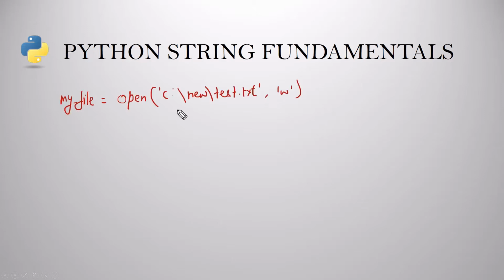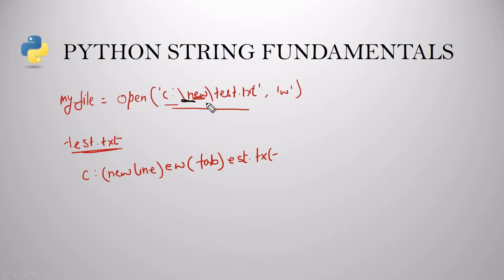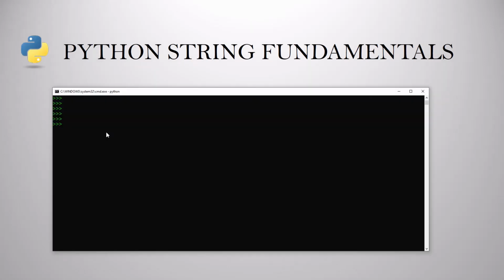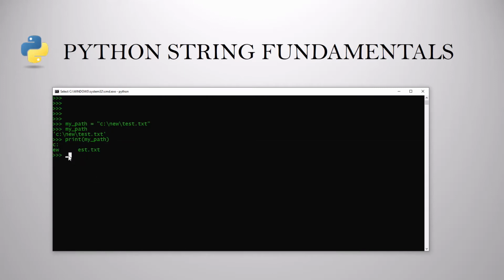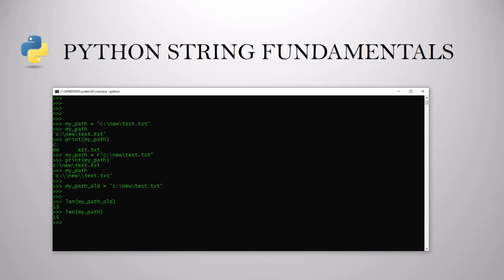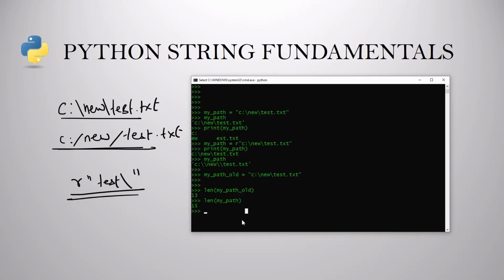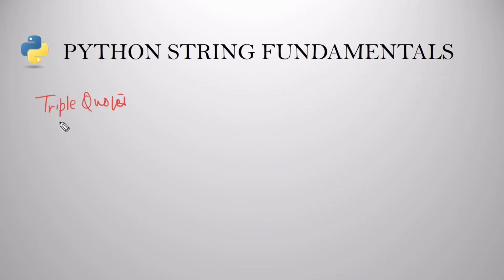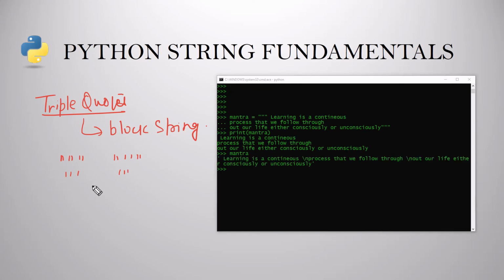Raw Strings | Python String Fundamentals | Python Language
This video is all about Python String Fundamentals, basically Raw strings, and Doc-strings.